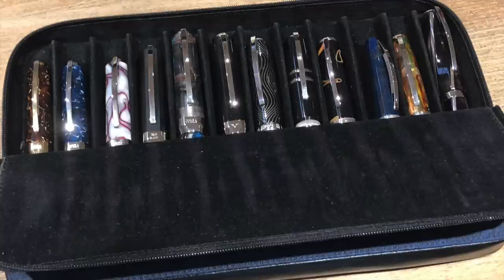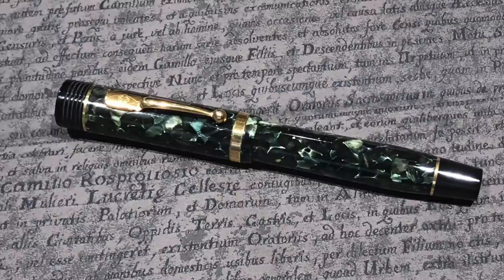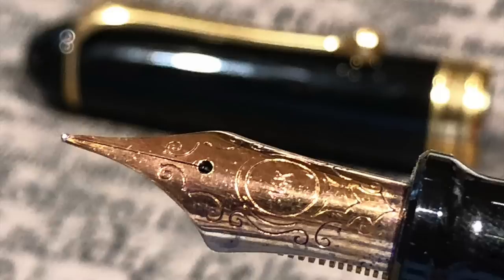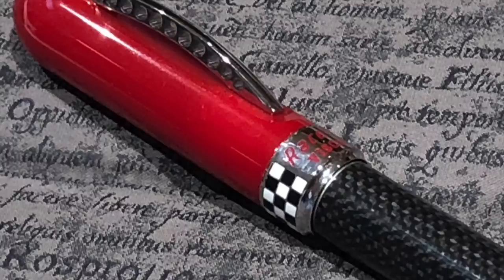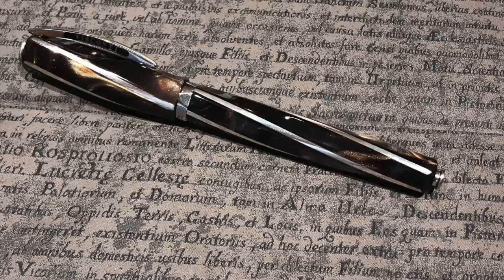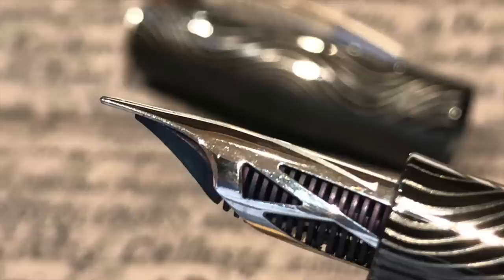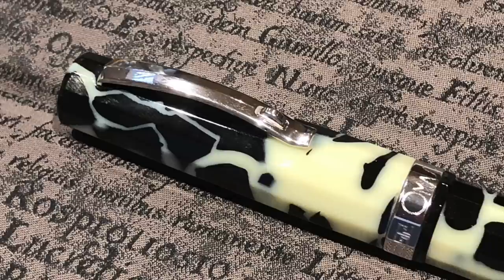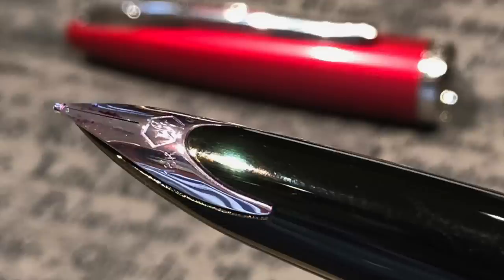London UK Fountain Pen Club June 2019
This video shows and talks about our most recent London UK Fountain Pen Club meet up in June 2019.  Here I discuss about the pens many of us brought with us and the pens I was able to try.